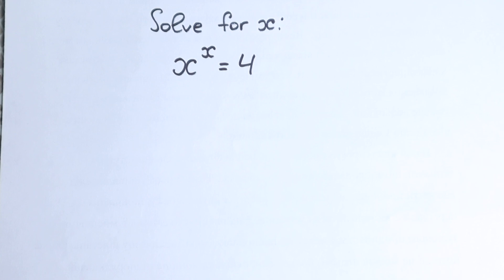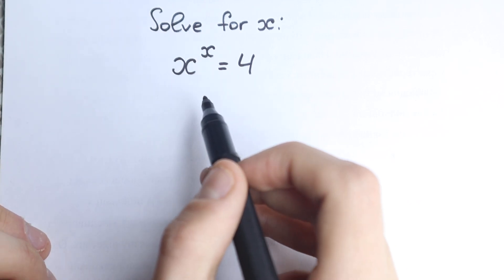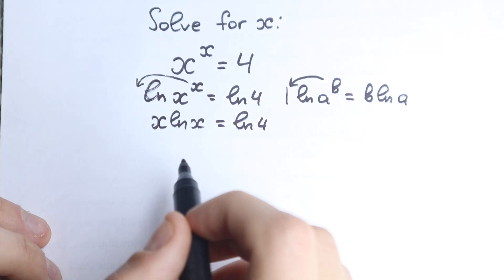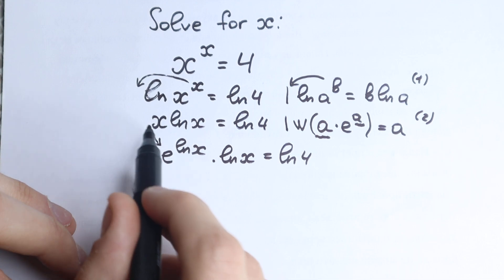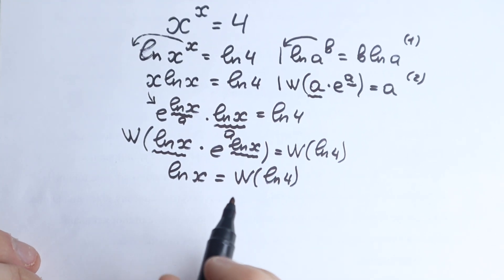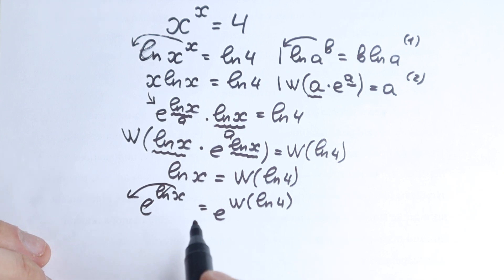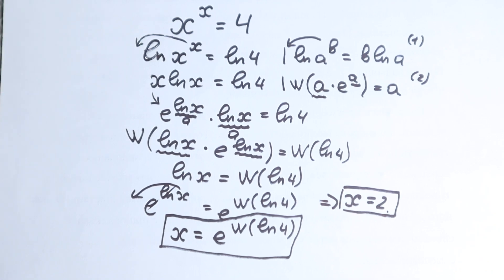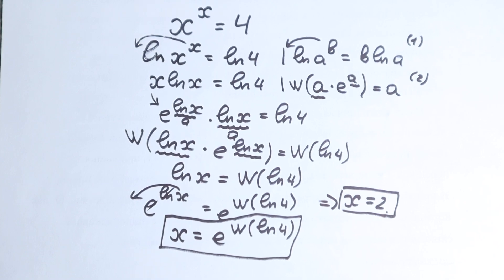Question from INTERNATIONAL Math Olympiad | Many goes WRONG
Many goes WRONG. Be Careful!